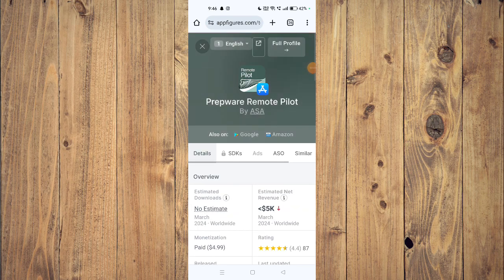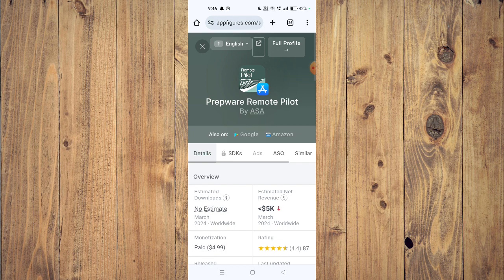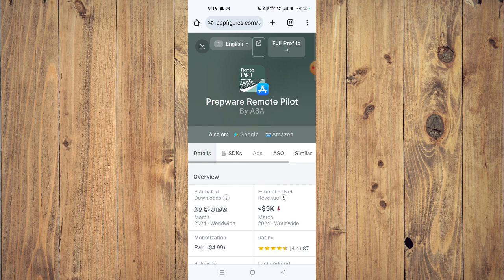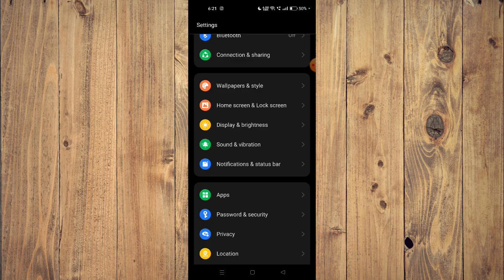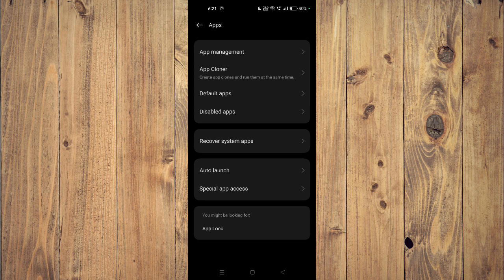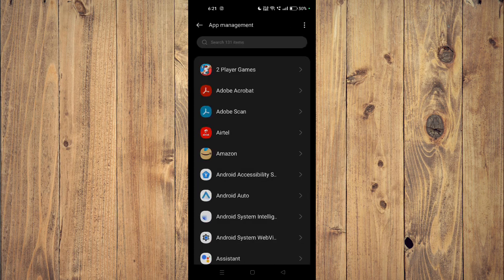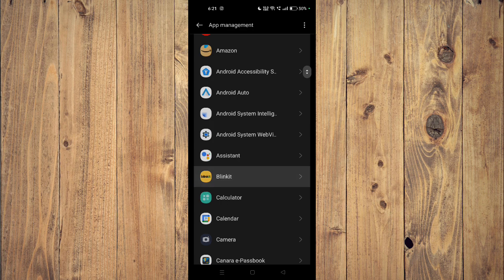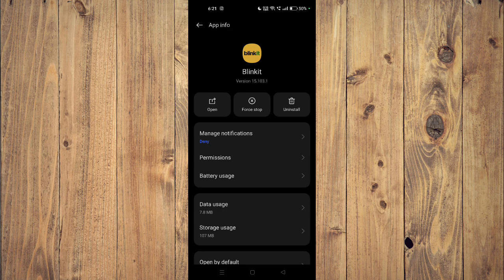✅ How To Fix Prepware Remote Pilot App Not Working (Full Guide)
Experiencing issues with the Prepware Remote Pilot app? Don't let technical glitches hinder your drone pilot exam preparation! Our comprehensive guide provides step-by-step solutions to troubleshoot and resolve any problems you're facing. Whether it's question loading errors, study material issues, or app crashes, we'll help you prepare for your exam seamlessly with our expert tips.

Key Learning Points:
• Troubleshooting steps for Prepware Remote Pilot app issues
• Full guide to resolving question loading errors and study material issues
• Tips for optimizing your drone pilot exam preparation experience with the app